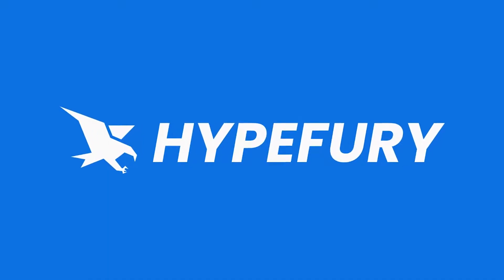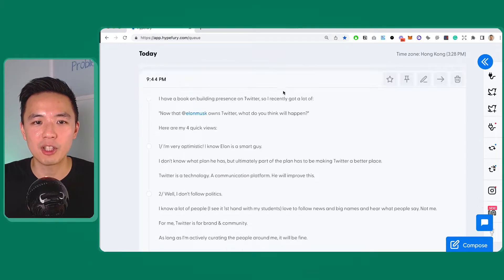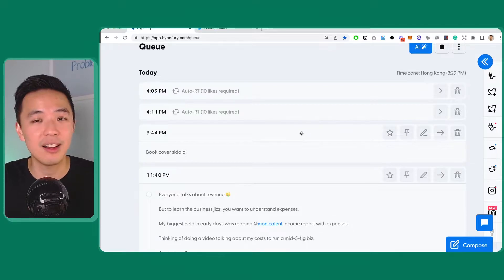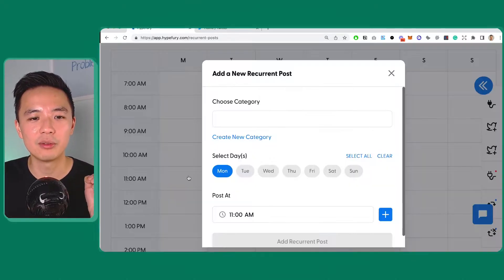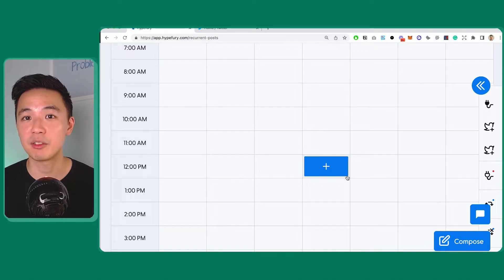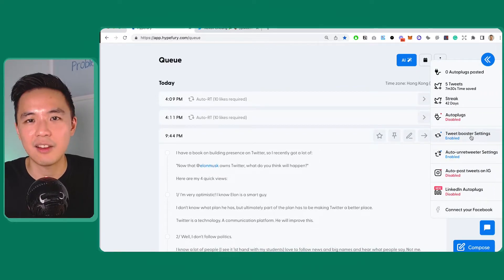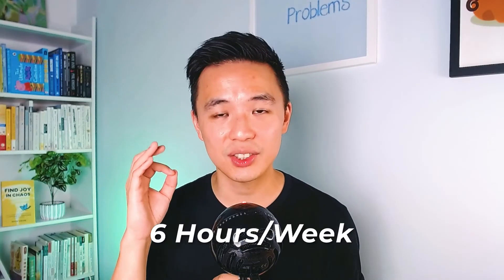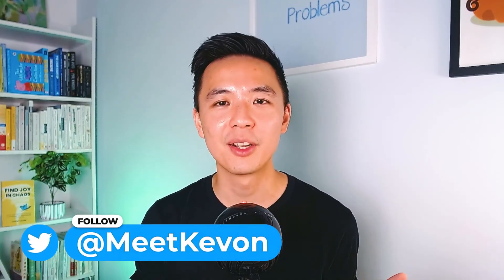How Hypefury Saved Me 6 Hours a Week on Twitter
The secret to Twitter is to write great tweets and engage with people, but it can take up a lot of your time. I used to spend 10 hours a week on Twitter, and using Hpyefury, I now spend 4 hours. Here I'm showing you 3 ways to save yourself time too.

▬▬▬▬ Links & Resources ▬▬▬▬
💡 Mentioned in the video

▬▬▬▬ Video Chapters ▬▬▬▬
01:09 Easy-to-use tweet queue
02:34 Save tweets in categories
04:33 Retweet automatically